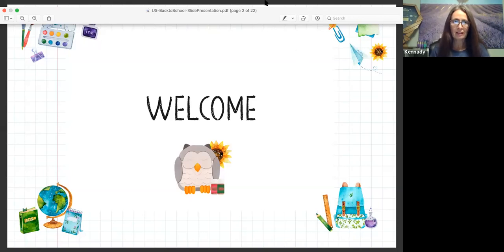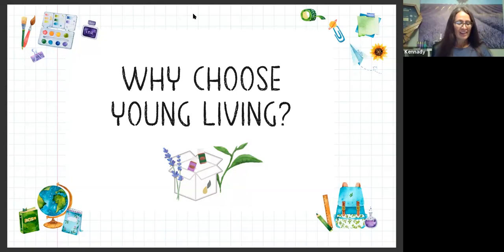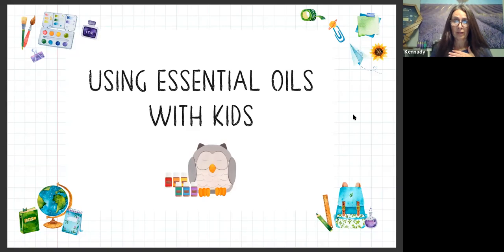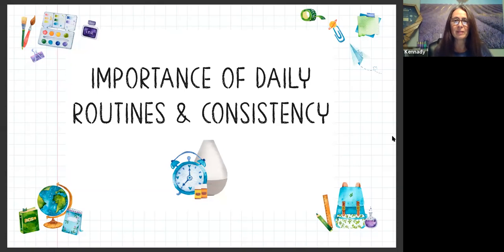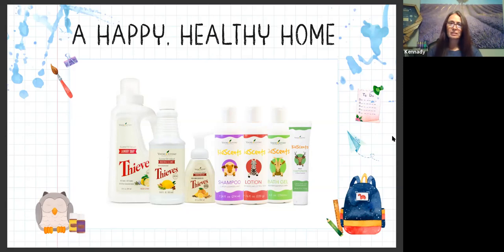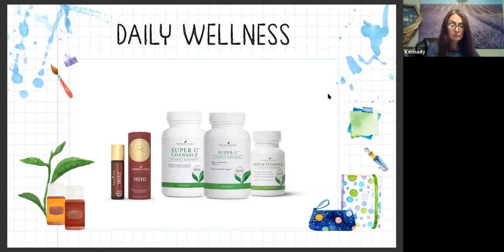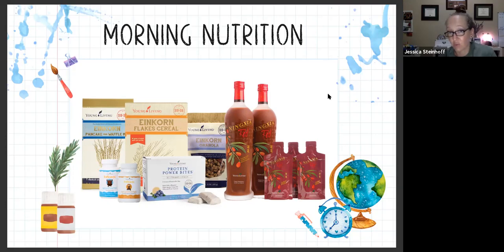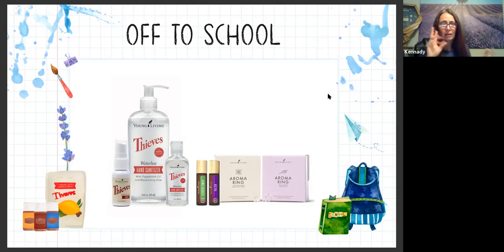Back to School Wellness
Jess and Karie share how to incorporate Young Living into your "Back to School" routine and kick up your wellness routine too. We share our tips and tricks for healthy breakfast items, oil infused supplements, boosting the immune system, aromatherapy, and how we conquer all the emotions of the day!